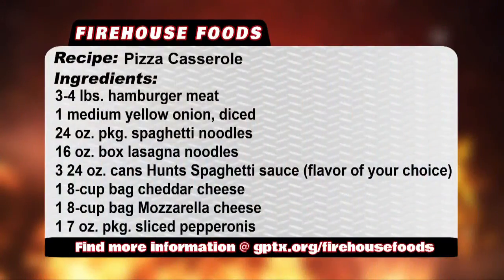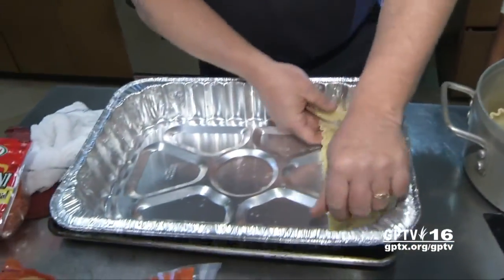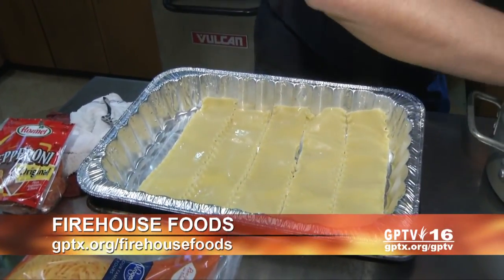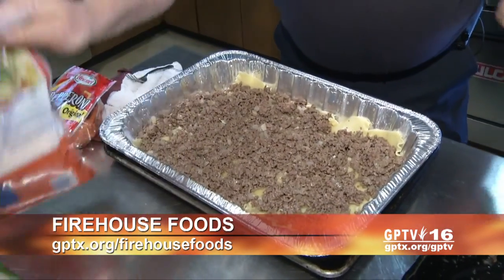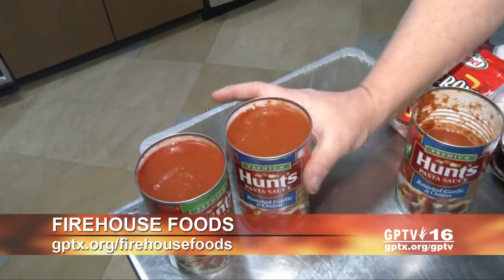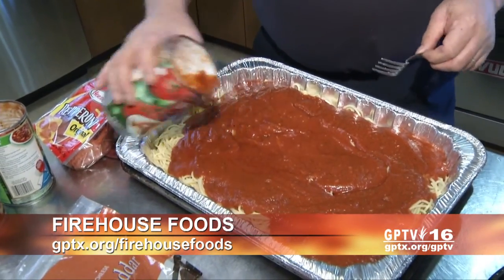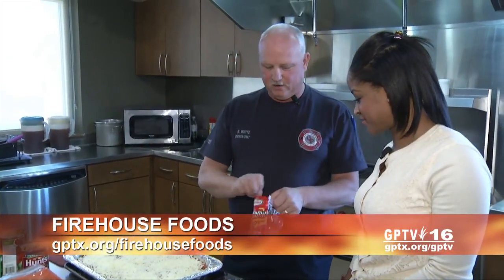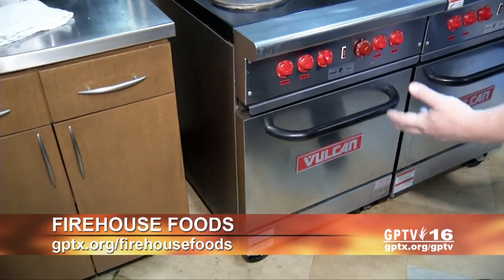City of Grand Prairie: Firehouse Foods 1214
Tasty recipes from the men & women of the Grand Prairie Fire Department.